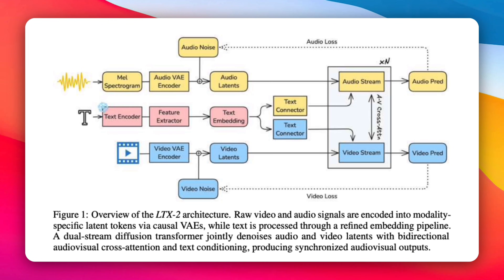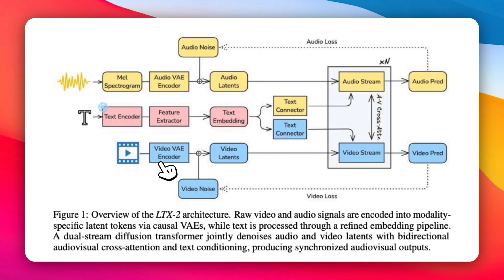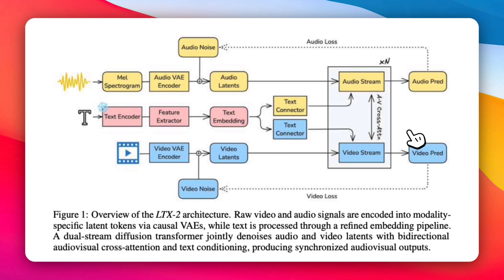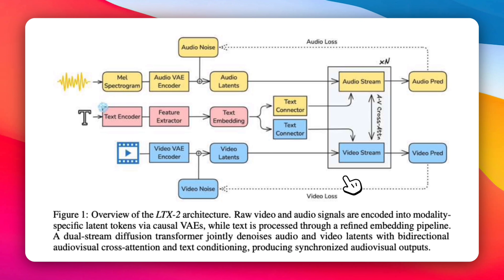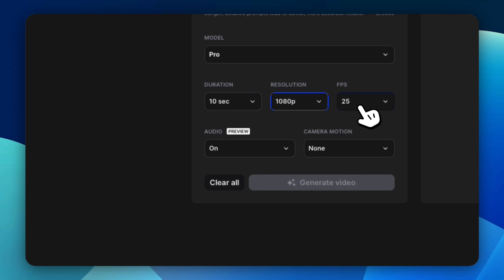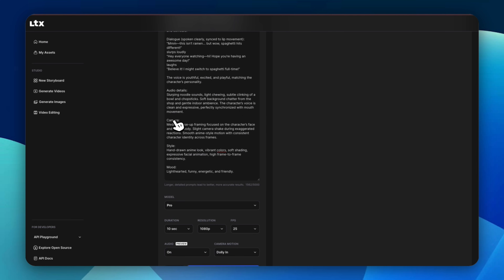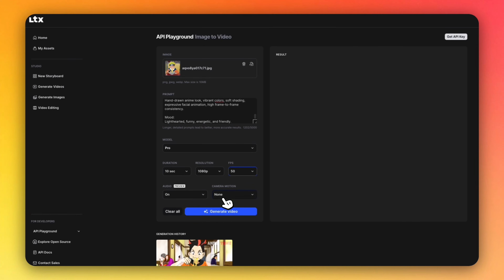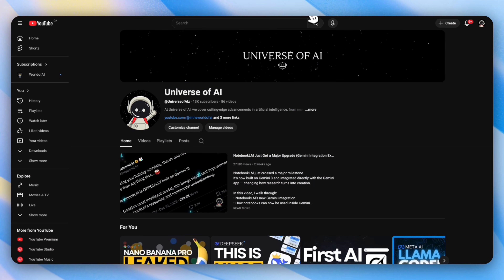LTX-2 Is the NEW #1 Open-Source AI Video Model (Audio + Video, Runs Locally)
LTX-2 is a new open-source AI model that generates video and audio together in a single pass. In this video, we break down how it works, why native audio-video sync matters, and demo anime-style scenes you can run locally.

0:00 - Intro
2:21 - How it works!
5:37 - DEMO!
8:18 - Thoughts
8:46 - Outro